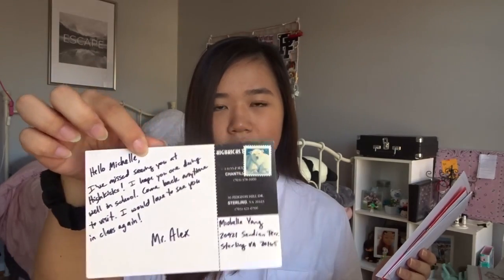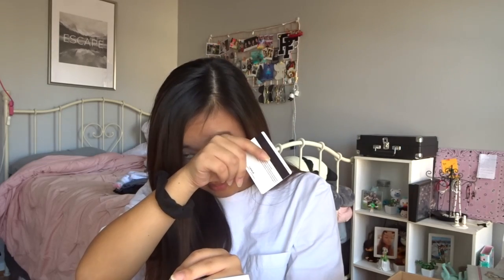Making A 10 Year Time Capsule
Hey guys, I finally did it. I committed to making a ten year time capsule. Enjoy the video!!